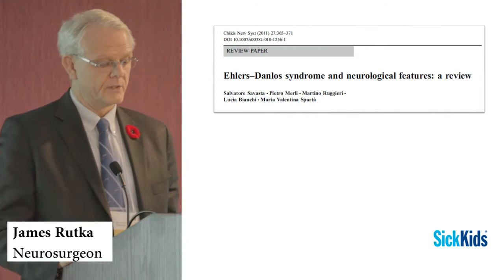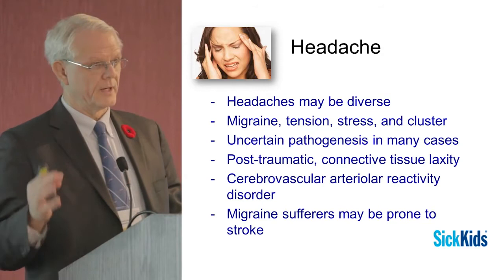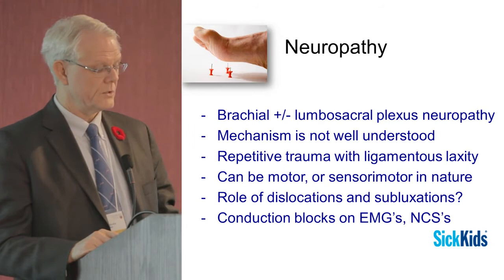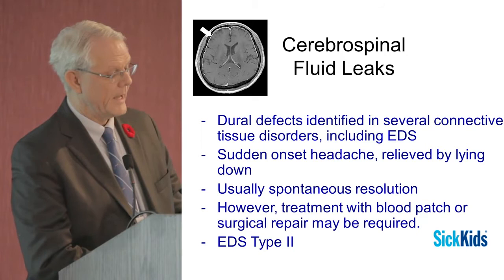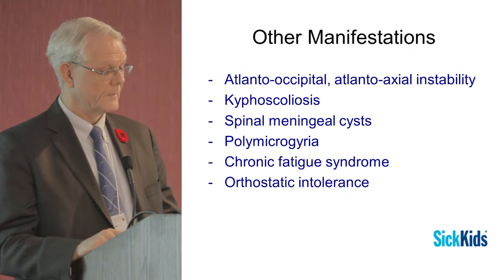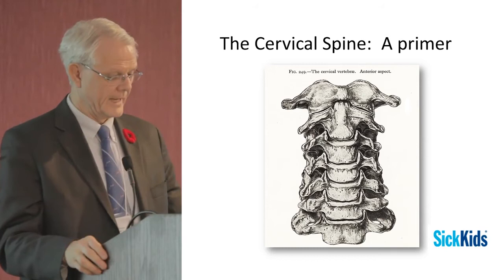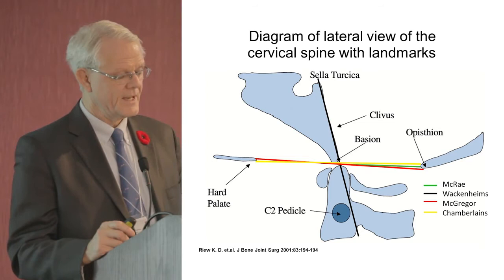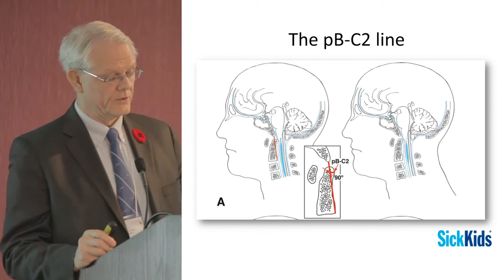James Rutka MD, PhD | Neurological Manifestations of EDS | 2016